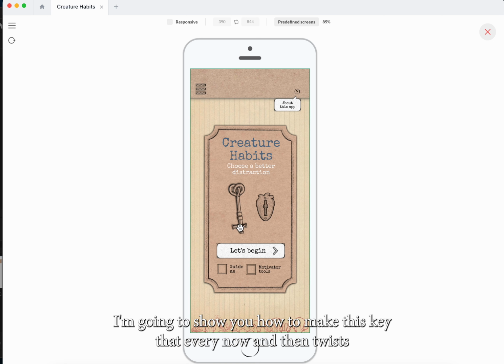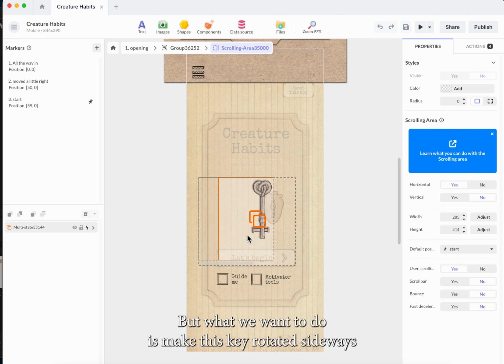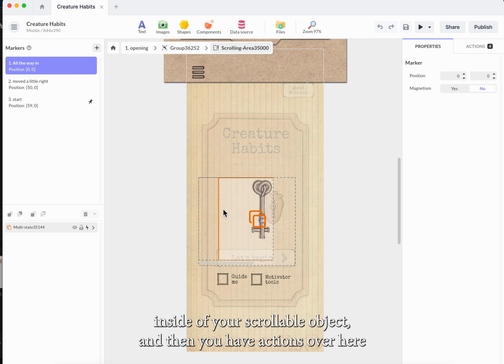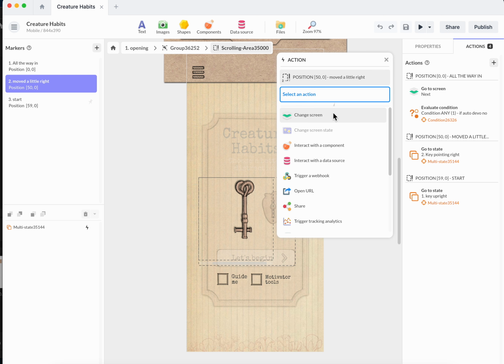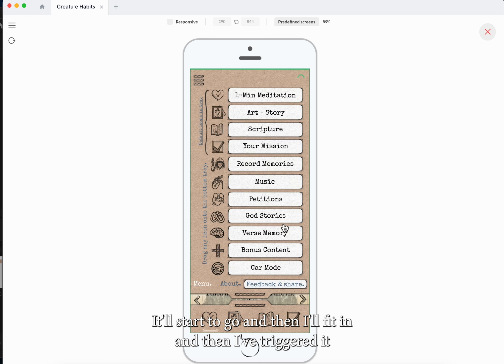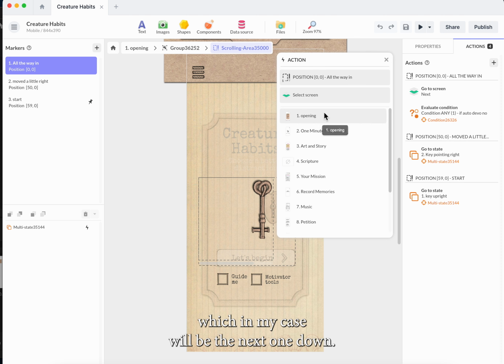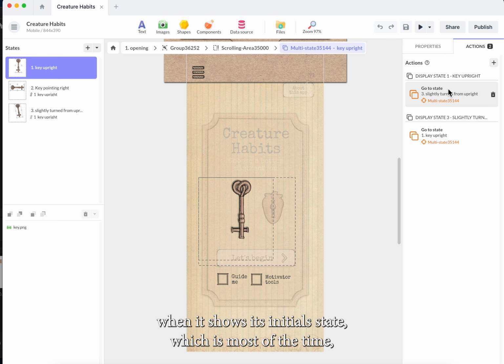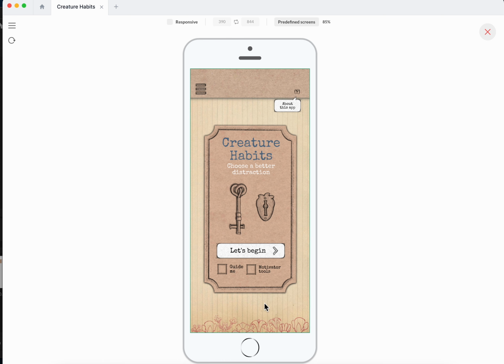Make a key drag and turn and trigger an action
Pandasuite: Trigger an action when an object is dragged